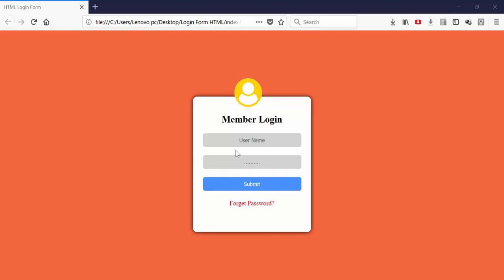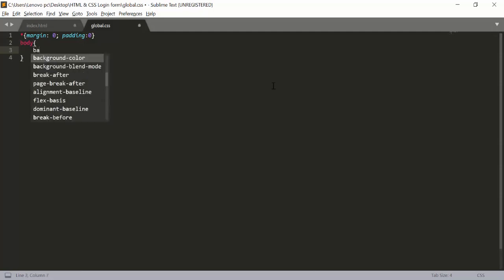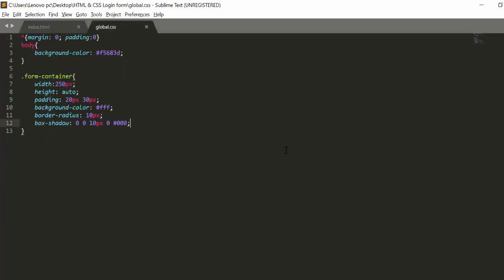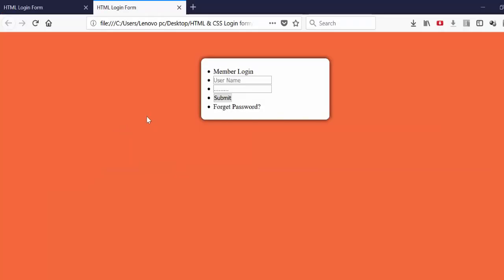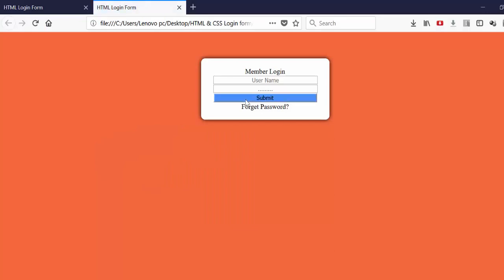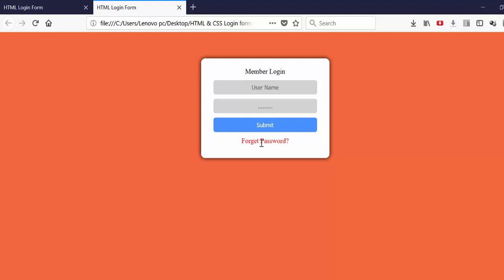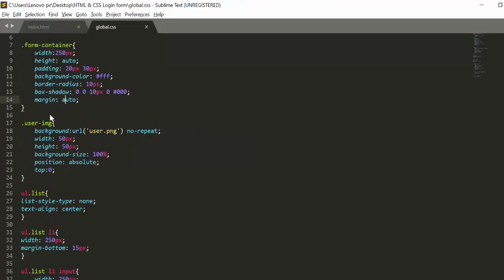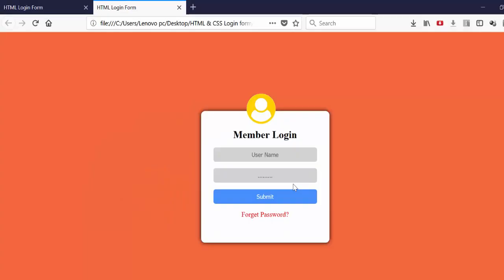How to create login form using HTML & CSS - html login page design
This is HTML&CSS Login page tutorial, here you will learn how to create login form in html and css, I will talk about how you can design and code login form with html and css. what i have used in this project is:-
1: Text editor or IDE (Sublime text in this case)
2: HTML code File with .html extn.
3: CSS code file with .css extn.
4: Web browser (Chrome, IE, Firefox)

if you don't know